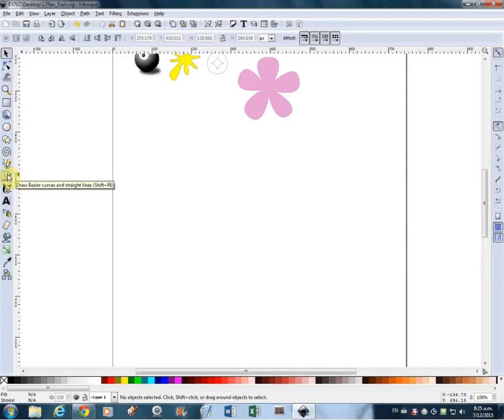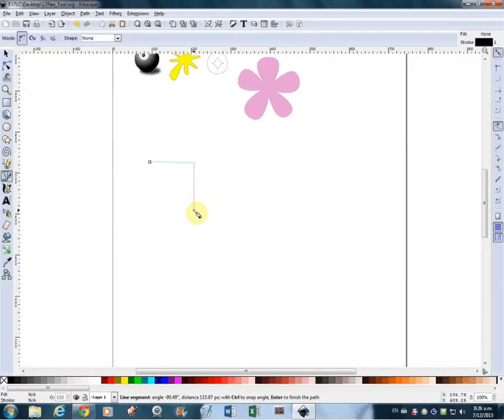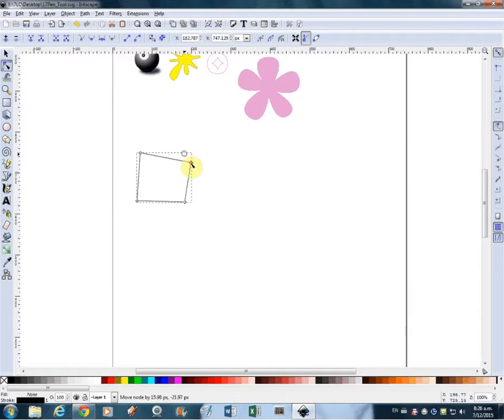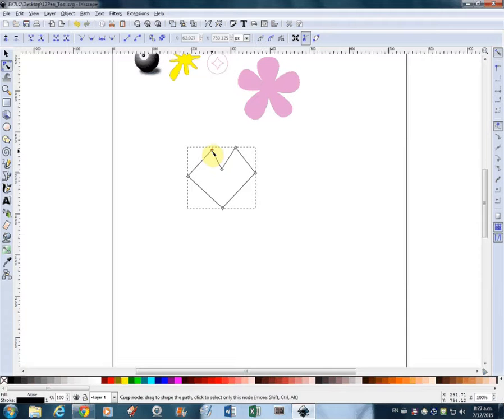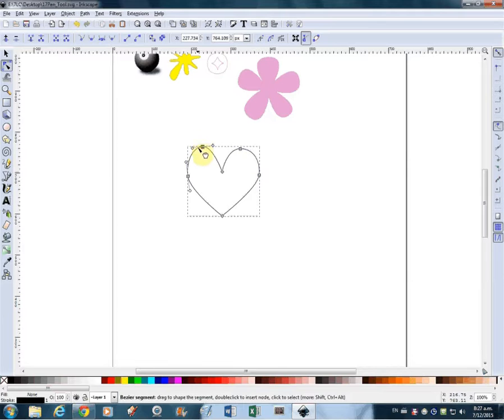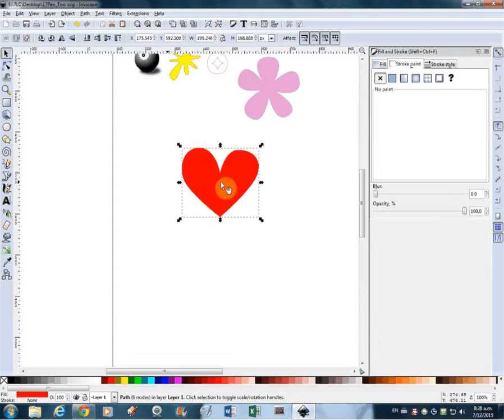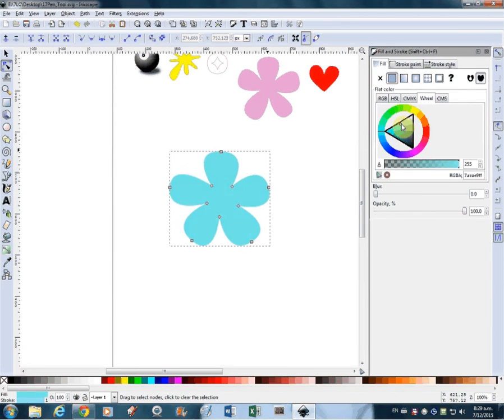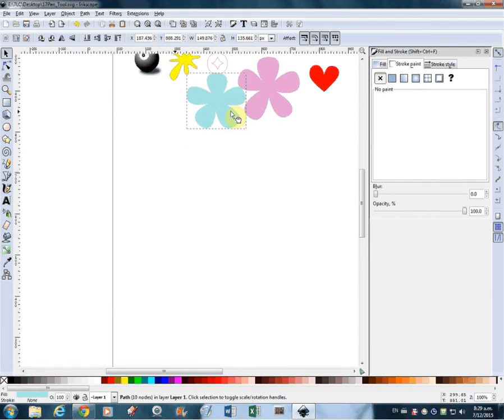18Pen Tool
Using the Pen Tool to plot nodes and create complex shapes. This is where you can make very specific shapes from scratch.